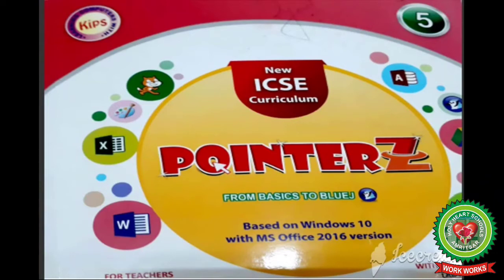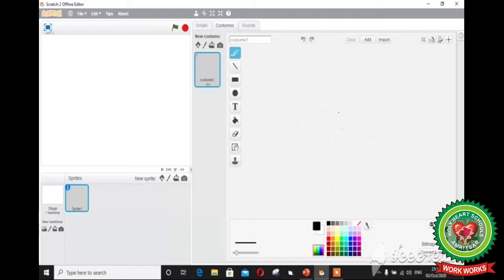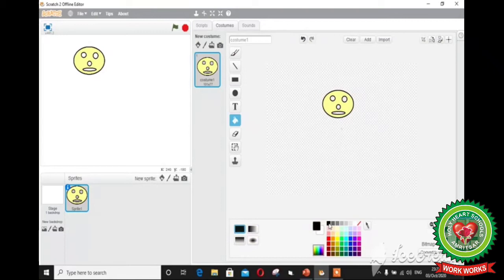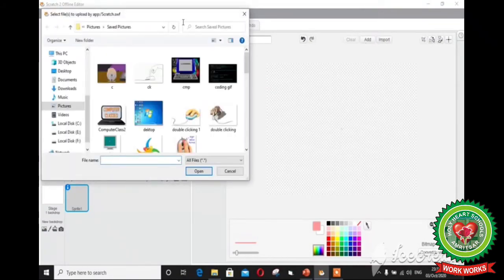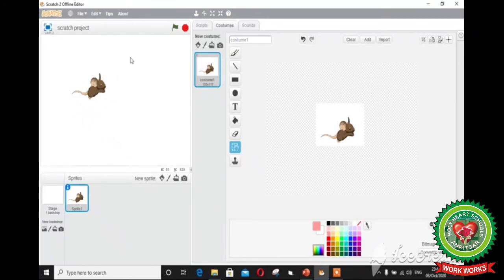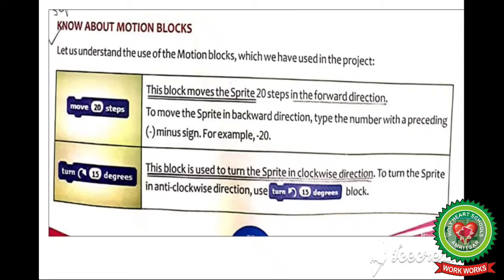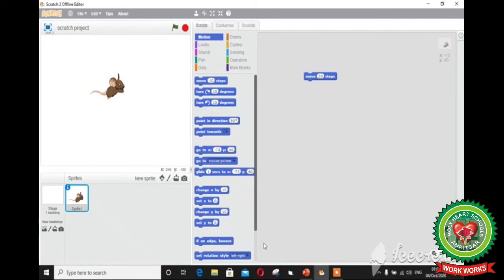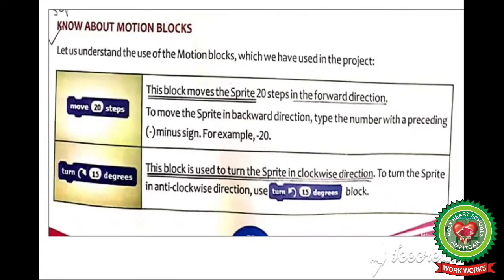CREATE A NEW SPRITE, IMPORT A SPRITE, SAVING & MOVING A SPRITE |Class 5|Computer|Holy Heart Schools